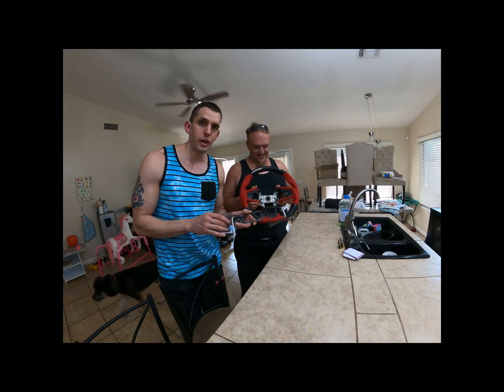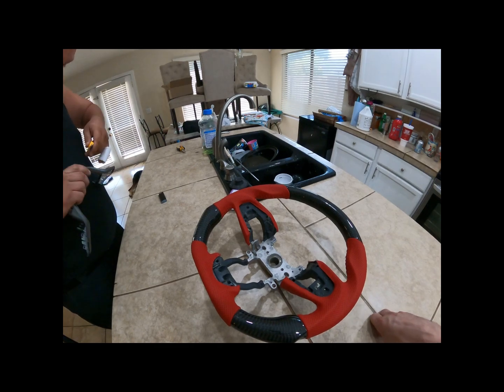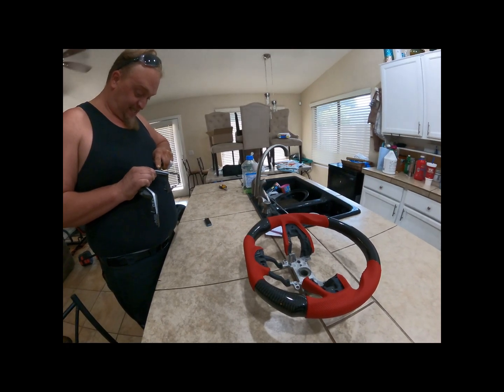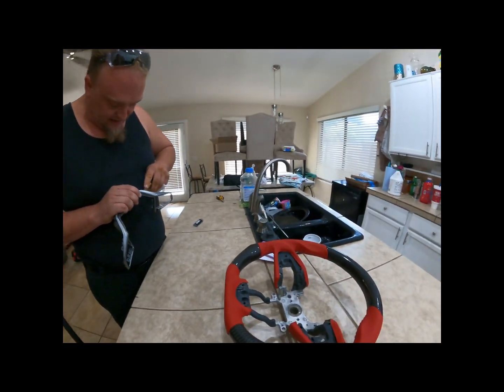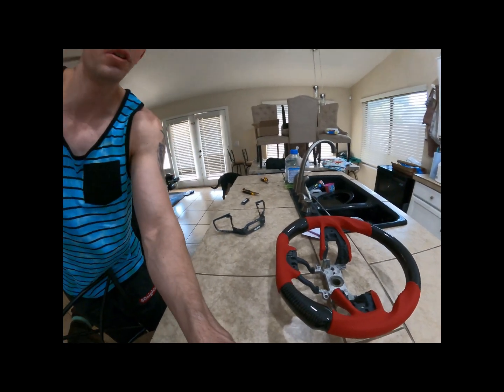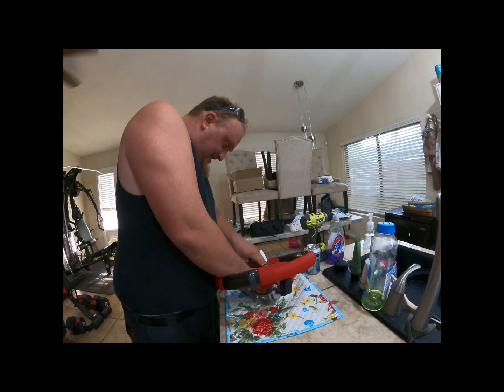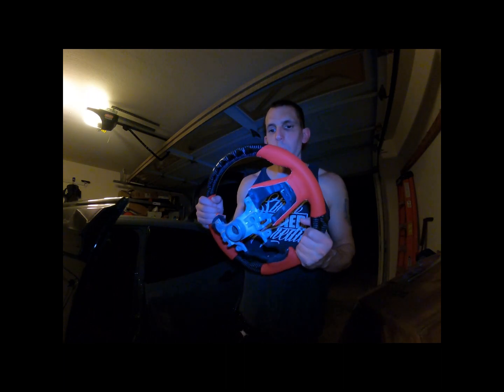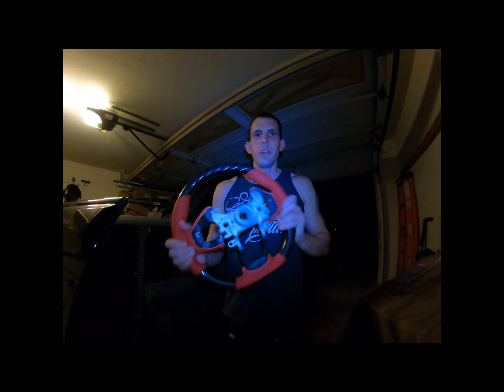Epic fail !! Bad News !!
Watch the video until the end to see what happened or if I am keeping this new steering wheel or not??
Hope you enjoy the new visual in FULL 4K.
Much Love and Blessings Always

Follow me and I will follow back 👌

SHOT: GO PRO HERO 9 BLACK
Edited with Filmora X PRO

LINKS:
HKSUSA.COM
BLITZUSA.COM
PERRINPERFORMANCE.COM
MISHIMOTO.COM
SYNTHCARBON.COM
PROCIVIC.COM
OVERLANDDESIGNS.COM
GOPRO.COM
HPOMEN.COM
OPT-7.COM
APRracing.com